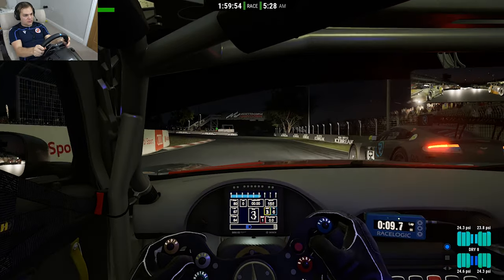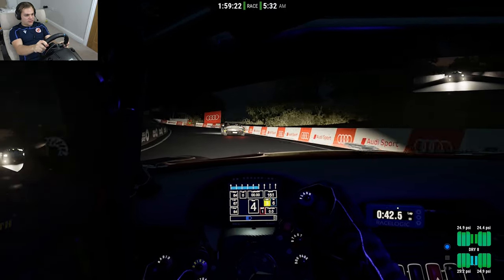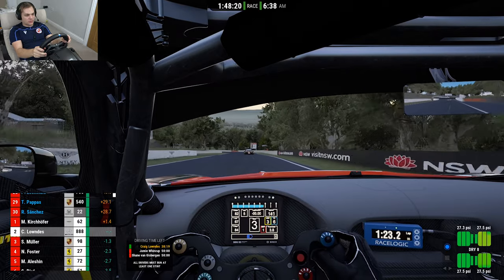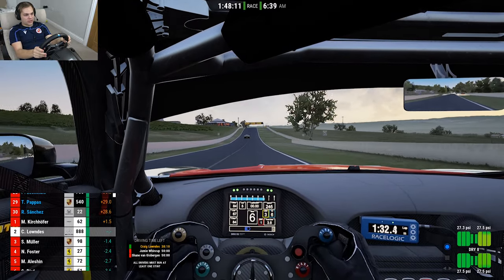Assetto Corsa Competitzione: Bathurst 12 Hour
The Bathurst 12 hour is the first major endurance event of the calendar year and today I’m braving the mountain in this awesome looking Vodafone Mercedes-AMG GT3..

Computer specs -
Processor: Intel i7-6700K @ 4.00 GHz
GPU: Dual Nvidia GeForce GTX 1080 SLi
RAM: 32 GB